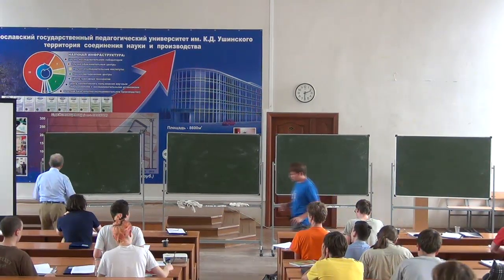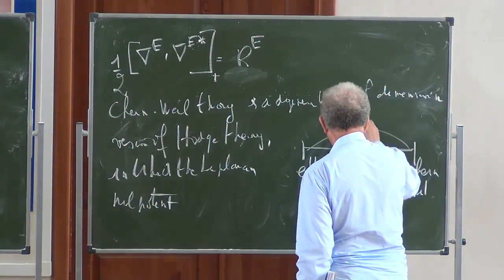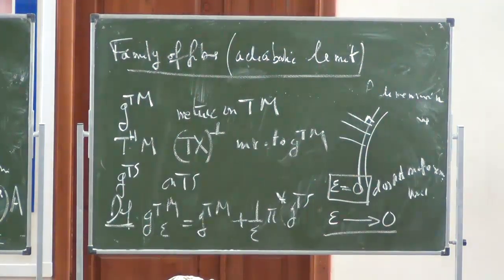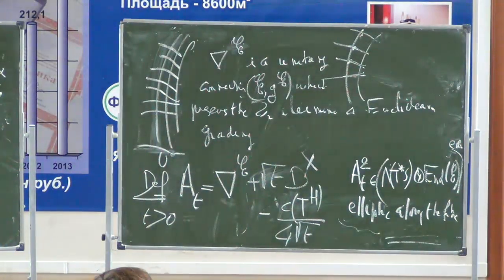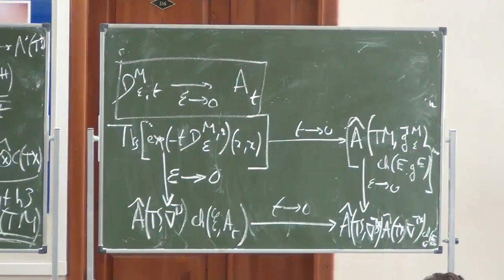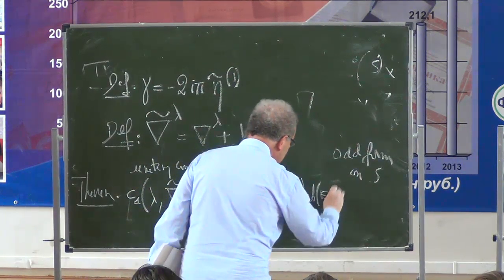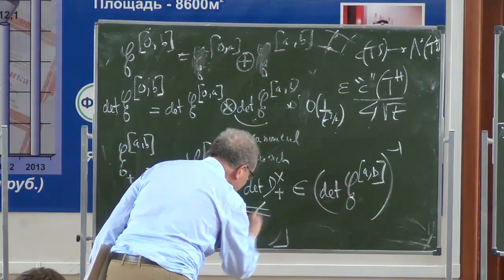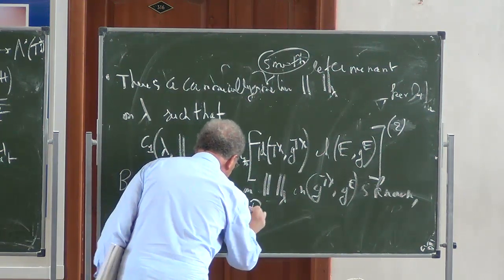Jean-Michel Bismut, Index theorem and the hypoelliptic Laplacian, III. 29.07.2015